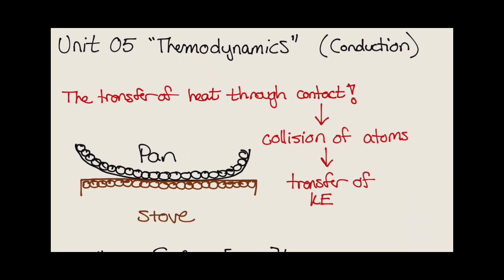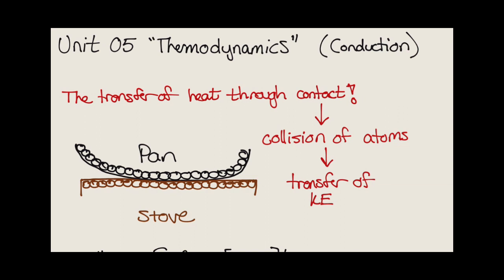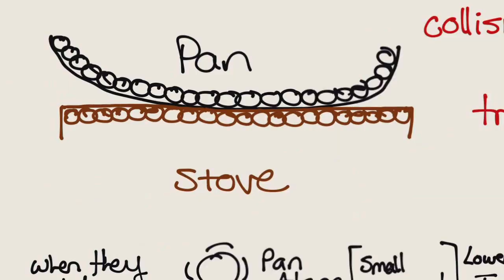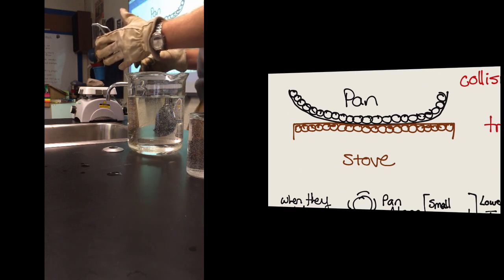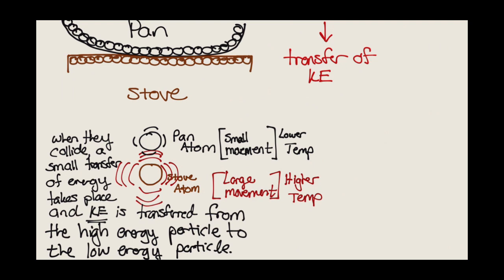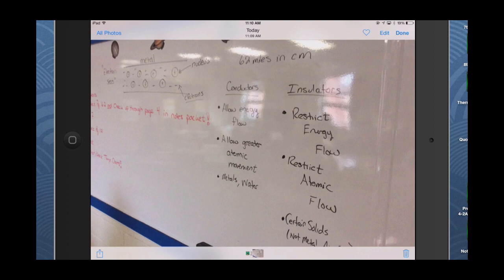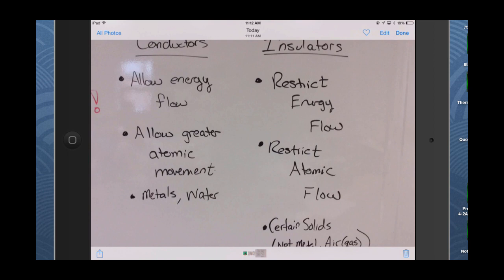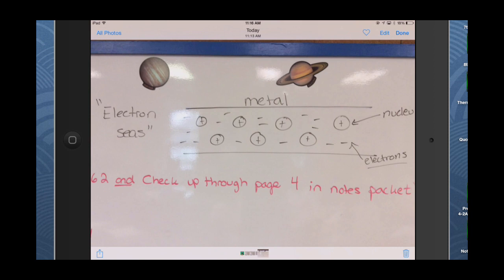MSC Unit 05 - Lesson 03 (Conduction)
This video gives an in depth look at conduction and how heat energy is transfered between atoms.